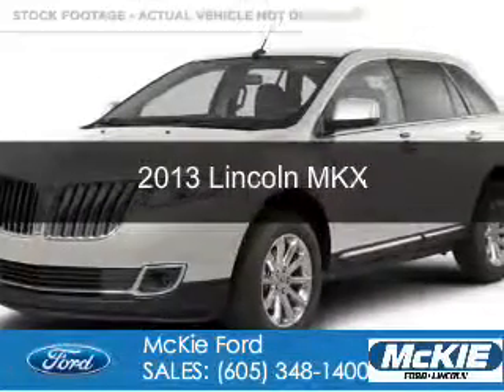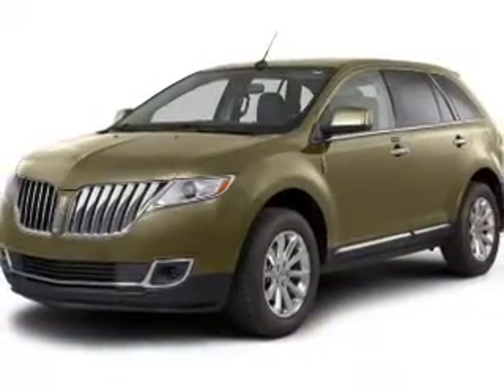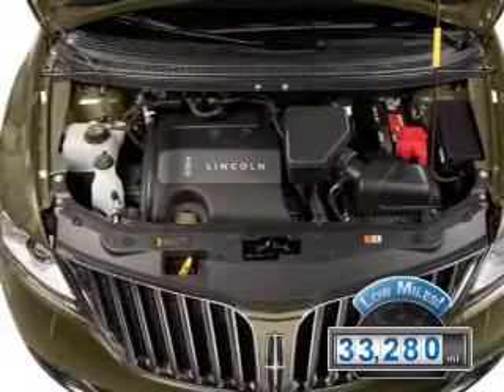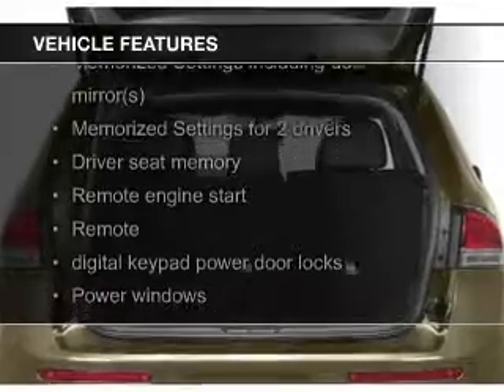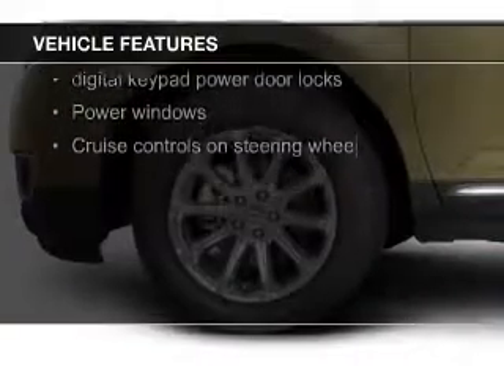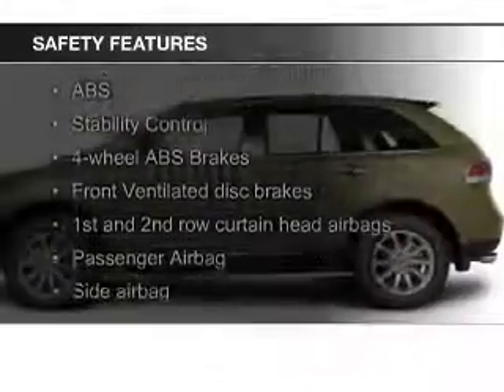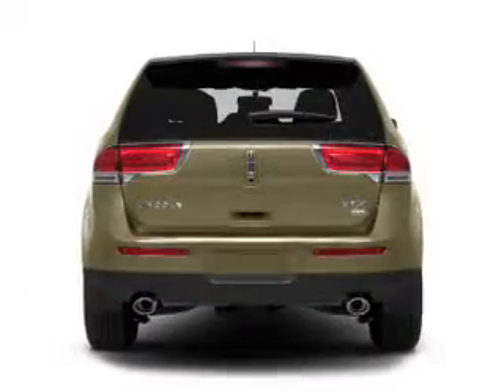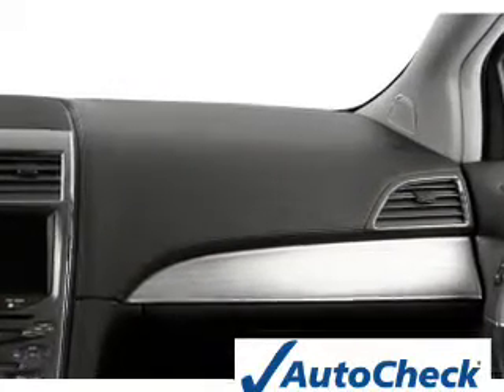2013 Lincoln MKX - Rapid City SD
Phone:
Year: 2013
Make: Lincoln
Model: MKX
Trim:
Engine: 3.7 liter 6 cylinder 24 valve
Transmission: 6-Speed Automatic
Color: White
Mileage: 33280
Address:
7 Omaha Street